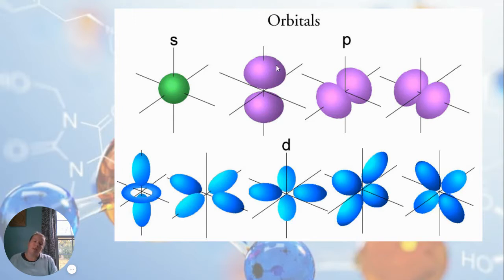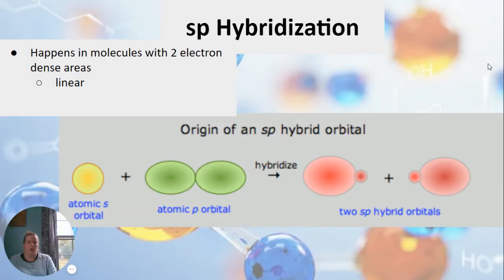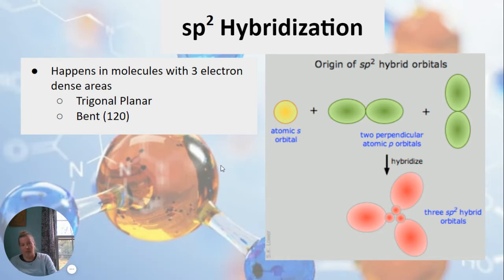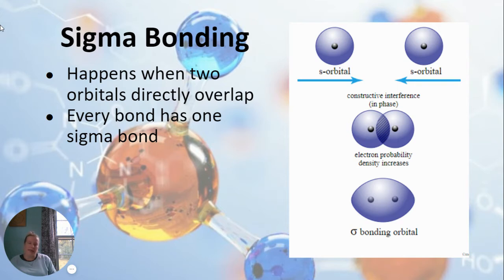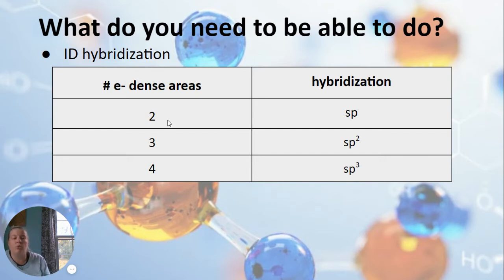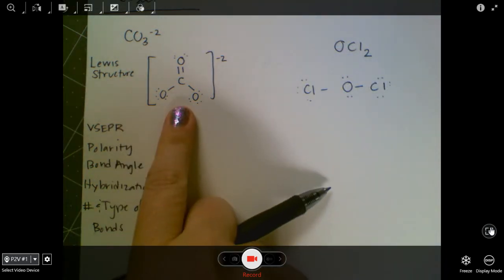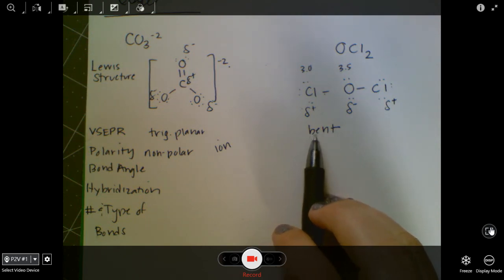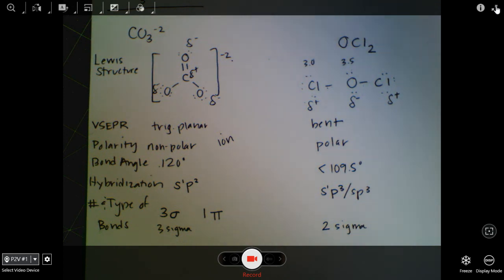AP Chemistry Unit 2.4 c- Orbital Hybridization, Sigma and Pi Bonds